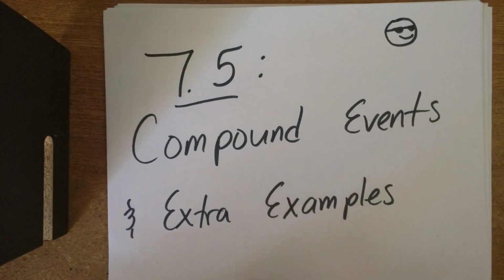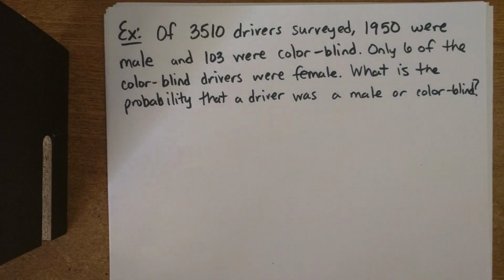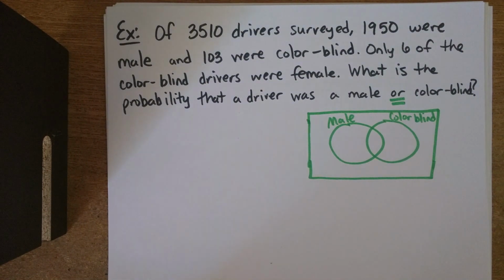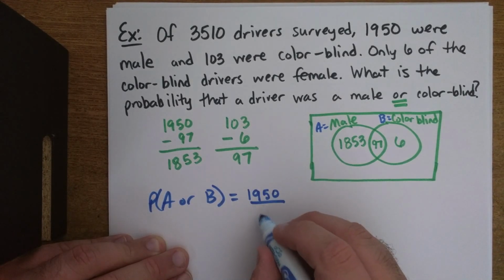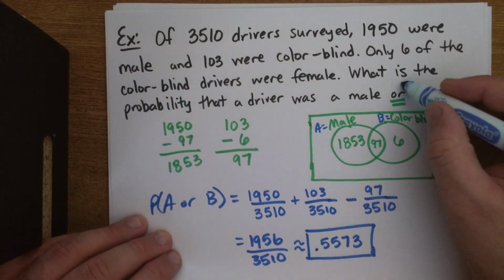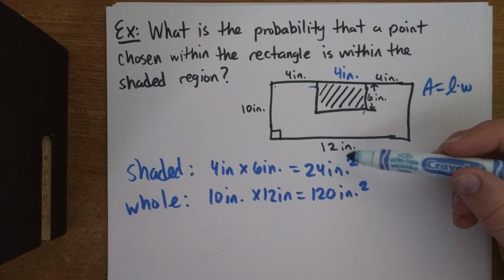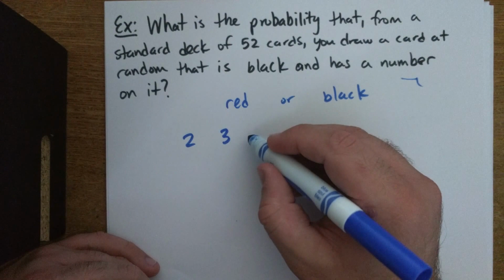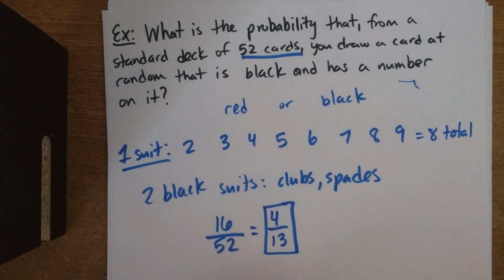7.5 Notes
OR